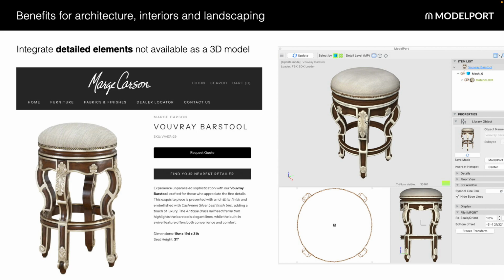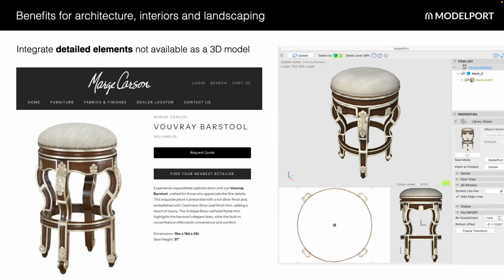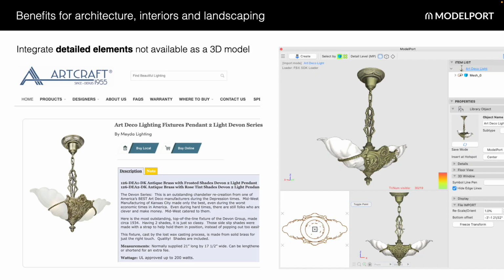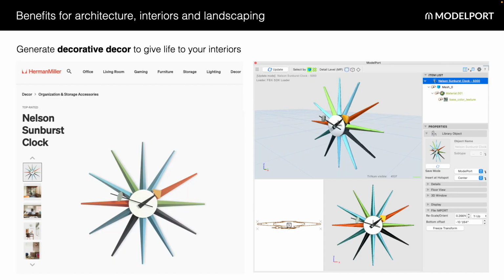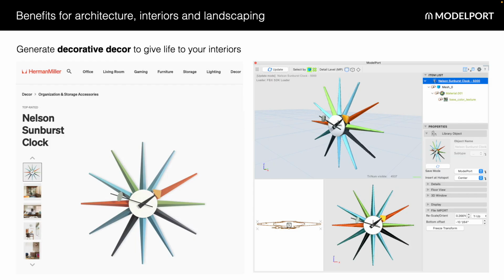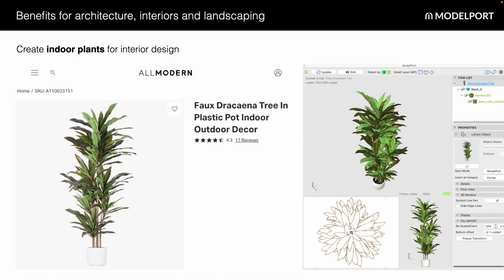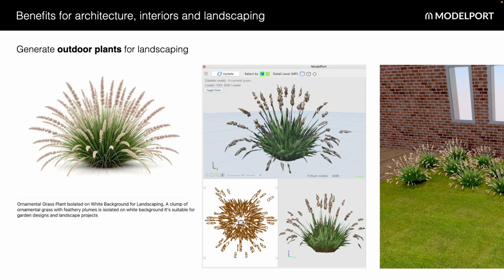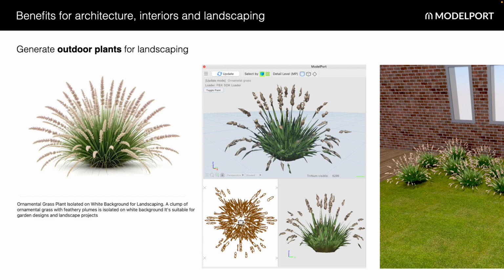01 Benefits of AI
AI can save time in Archicad workflows, and this video shows where it helps most.

In this first look at the benefits of AI for architecture, interiors, and landscaping, you'll see how ModelPort can turn images into usable 3D models for real project work. That includes detailed decor pieces, custom lighting, configured furniture, indoor plants, and outdoor landscaping elements that are often missing from standard libraries.

The examples in this video are practical. A historic stool with ornate detailing, an Art Deco light fixture, a configurable chair from a manufacturer website, and a decorative barstool all show how image-based 3D generation can fill gaps in your model library. Instead of building every object by hand, you can bring in the look and feel of the product or fixture you need, then use it inside Archicad.

This also helps with plants and landscaping. Large trees and dense outdoor plants can slow down performance, so choosing the right model quality matters. With ModelPort, you can use image-based assets and manage polygon counts so your renderings keep the right visual character without overloading your file.

If you work on interiors, hospitality, retail, or landscape design, this video gives a clear view of how AI can support your workflow without replacing your design choices. It's about getting the right details into your project faster and with more control.

Watch to see how ModelPort helps you:
➡️generate 3D models from images
➡️bring in product configurations from manufacturer sites
➡️add detailed decor and lighting
➡️manage outdoor plants for better performance in Archicad

🤓Learn more about ModelPort and how it works with Archicad